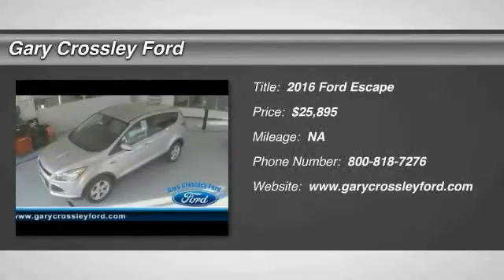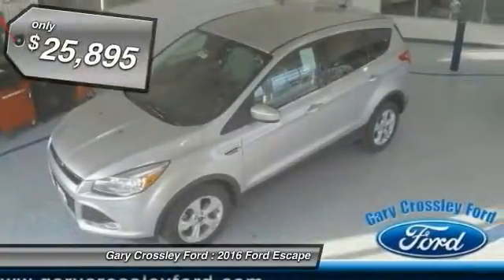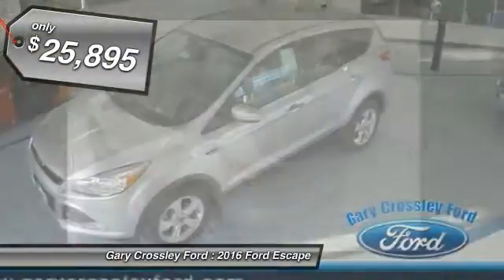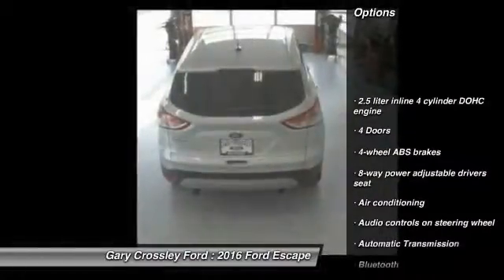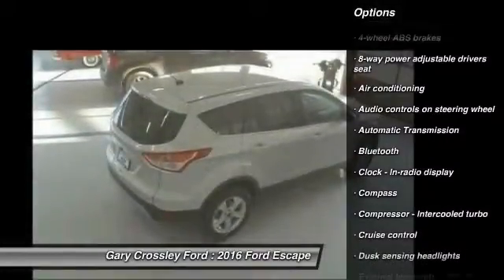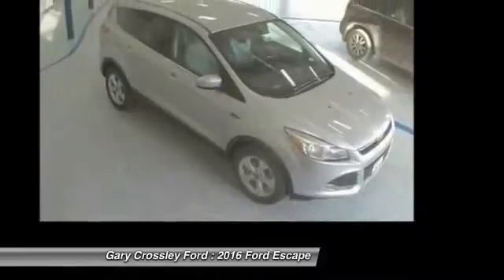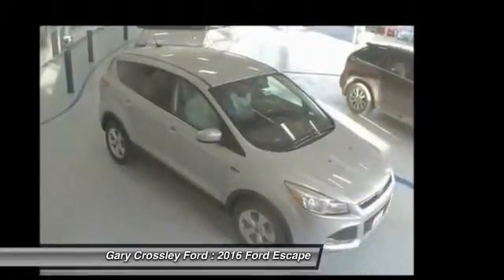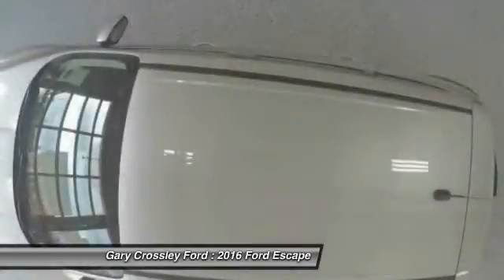2016 Ford Escape Kansas City MO 162071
2016 Ford Escape SE - $25895

You'll love this 2016 Ford Escape. This is a  you'll want to take home. With  miles, it features Automatic transmission and an exterior color of Ingot Silver.